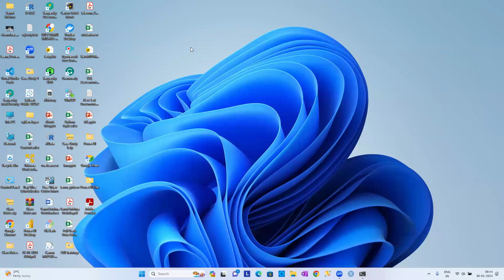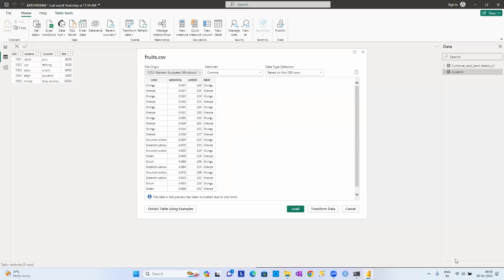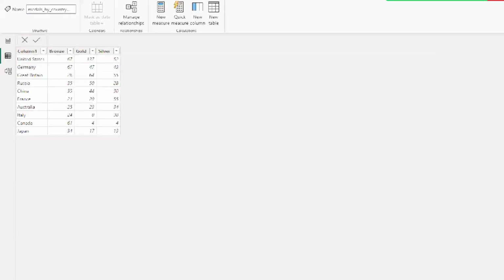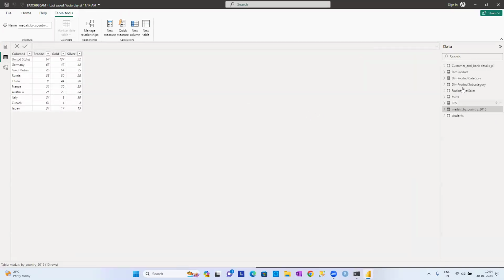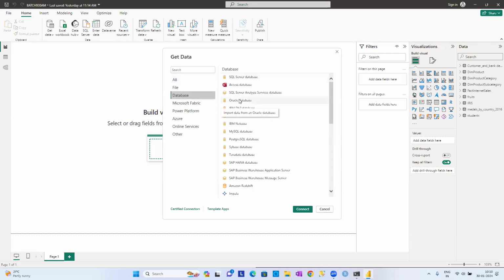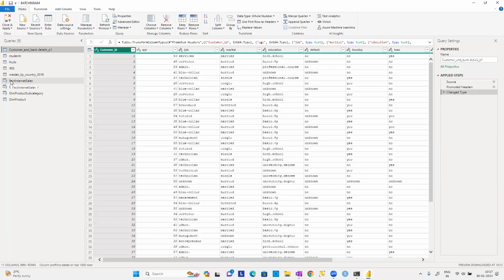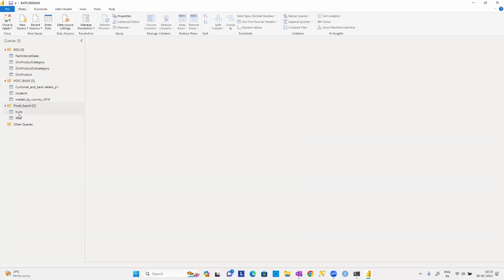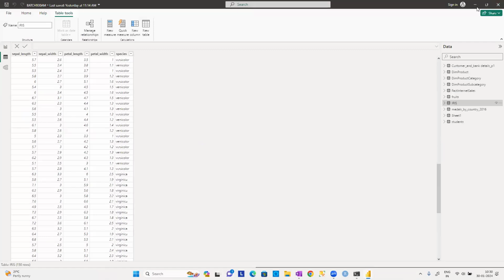Power BI Session 7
Pwoer BI Part-7